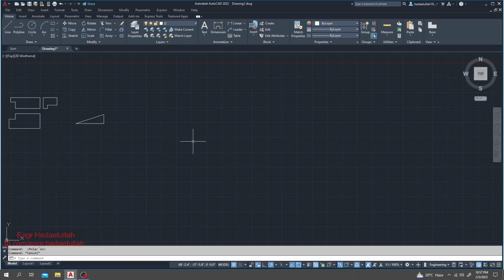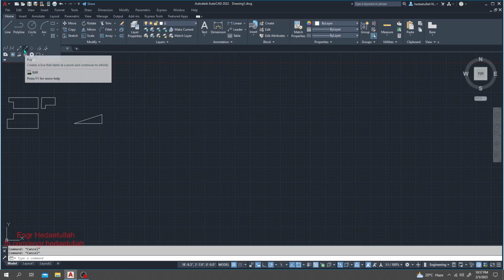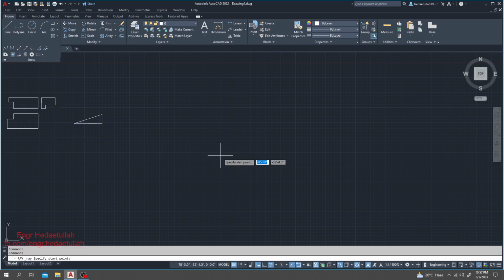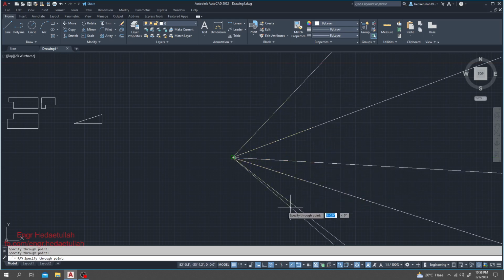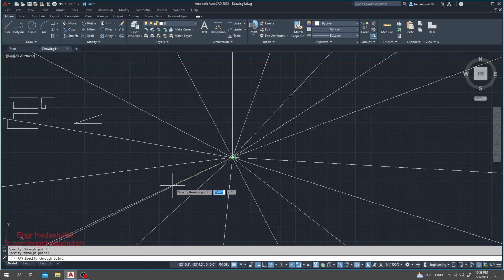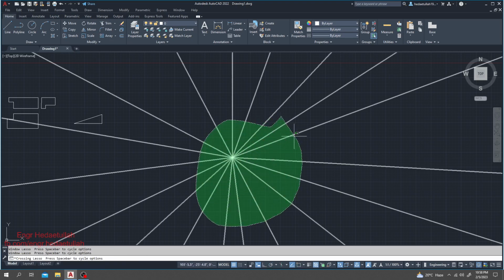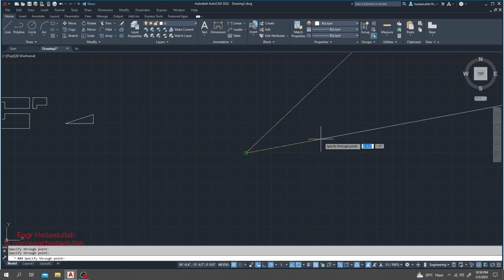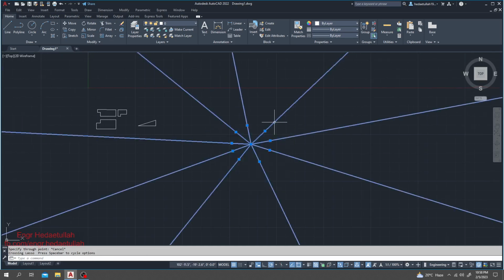3.4 Autocad 2025 tutorial for beginners (Step by Step) - Draw line using Ray Line Command